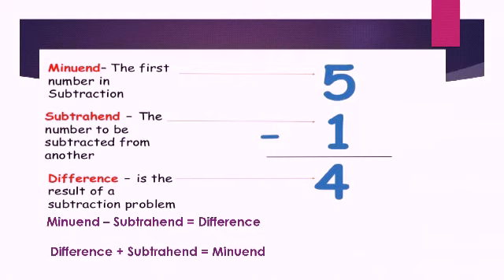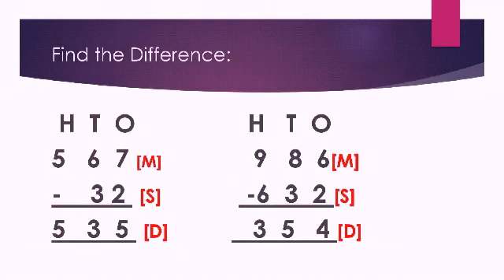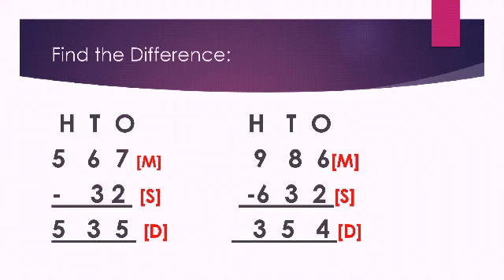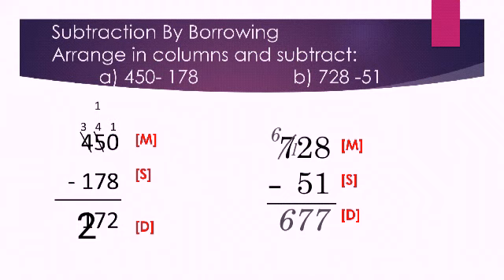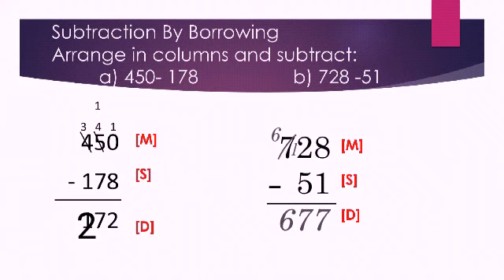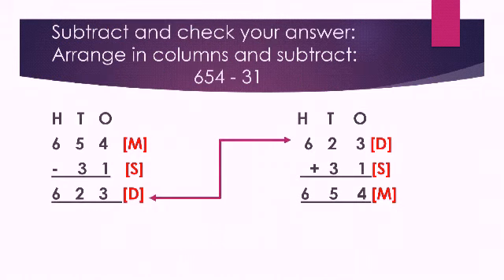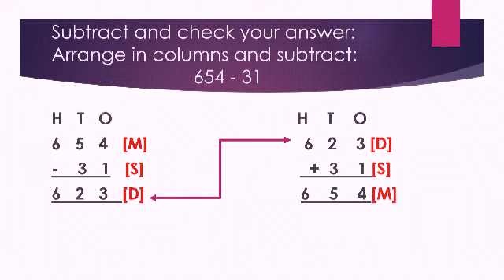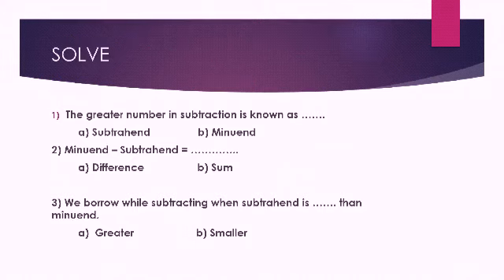Chapter 3:Give and Take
Subtract with borrow, Subtract and check